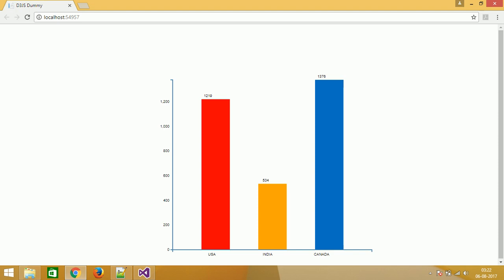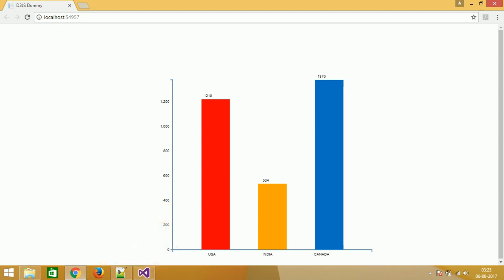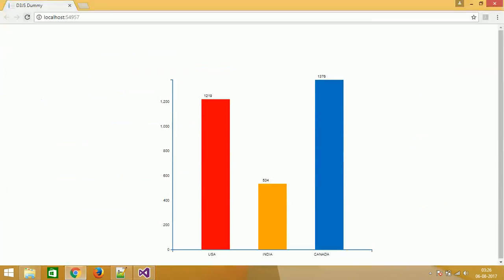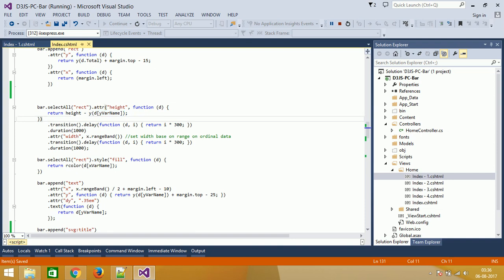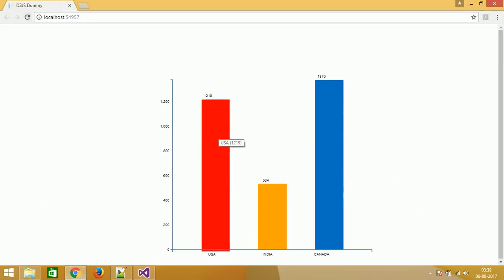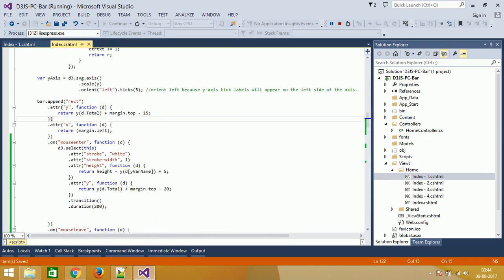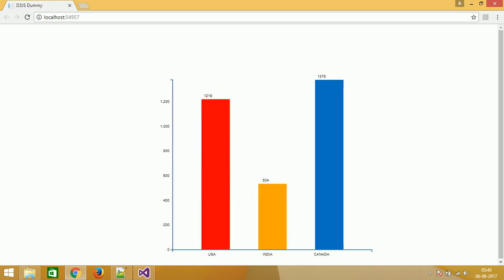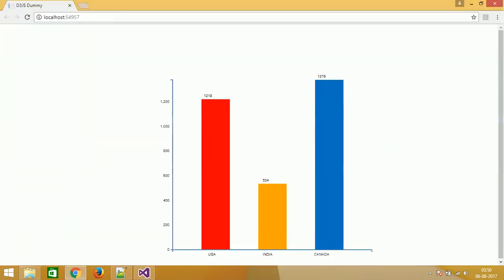D3JS Interactive Bar Chart - Part 2 (Intractive Bar Chart With Events)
This video discusses building bar chart with D3JS. We have divided this video series in 3 parts -
1. Part 1 - Simple bar chart with data binding
2. Part 2 - Intractive bar chart with events like hover,tooltip etc.
2. Part 3 - Intractive bar chart with drill down.

This chart is for Part 2.

Note: We have uploaded code for front end only as there server side code was not significant.

d3.js bar chart example | d3.js bar chart tutorial | d3js bar chart example | d3js bar chart tutorial| d3 bar chart example | d3 bar chart tutorial